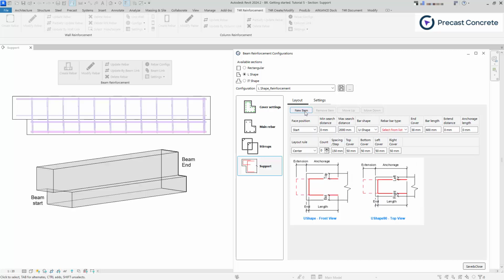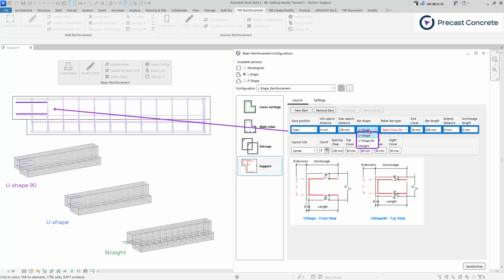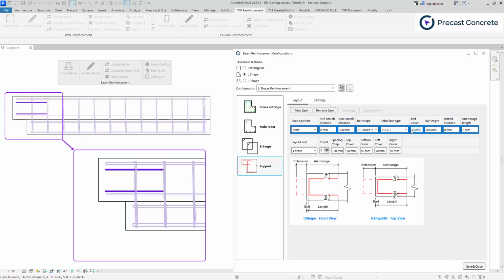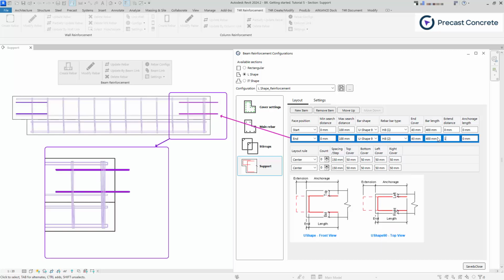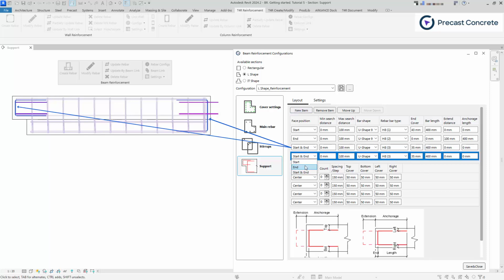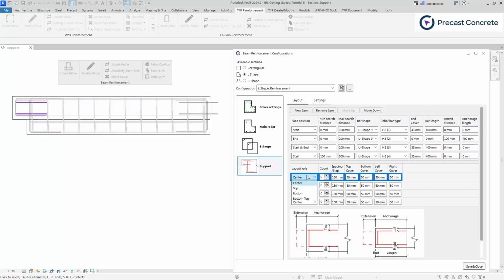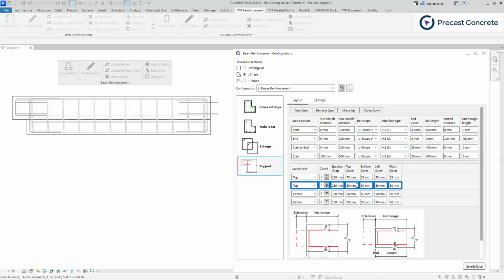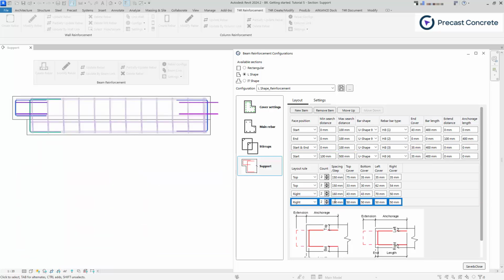Beam Reinforcement | Tutorial 5: Support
This is the 5th video of the Beam Reinforcement series. Here, we focus on the proper placement of reinforcement bars at beam ends for precast concrete structures.

Learn how to configure key parameters like face position, rebar length, and distribution rules to ensure structural integrity. Watch the full Beam Reinforcement series to enhance your reinforcement design skills.

[0:21] Face position
[0:41] Bar shape
[0:52] Bar length
[1:03] Extend Distance & Anchorage Length
[1:35] Layout rule
[1:47] Covers